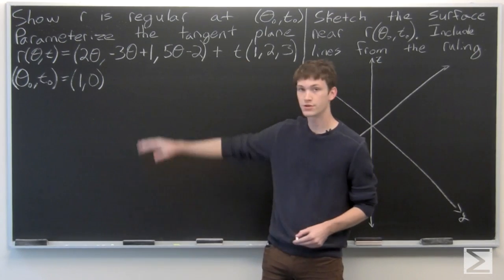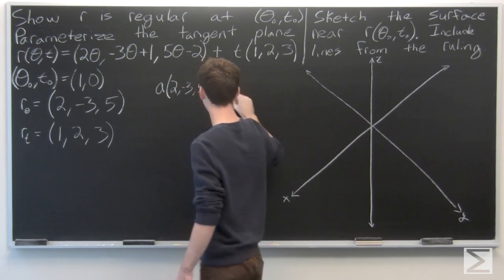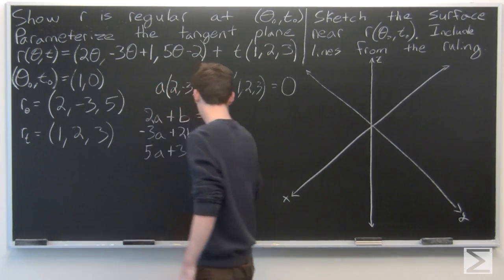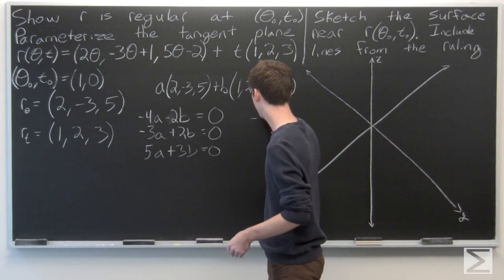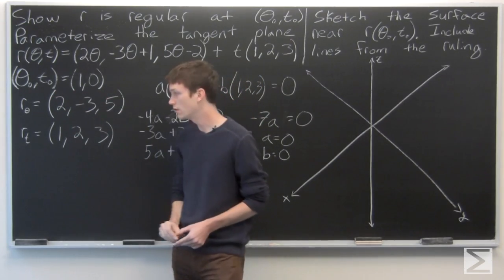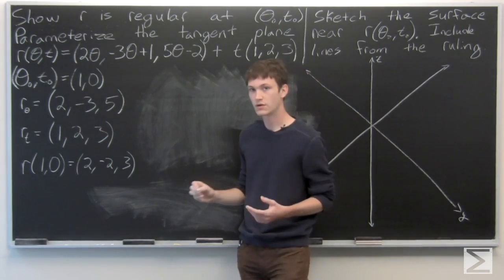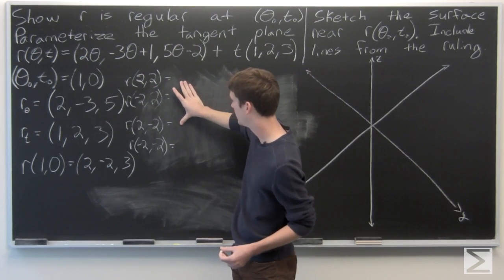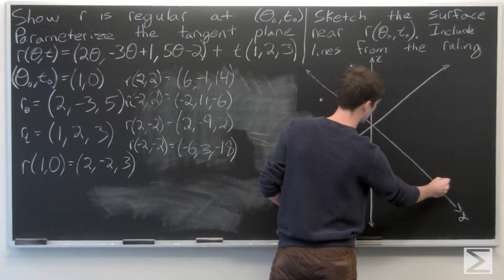Worldwide Multivariable Calculus Ch2.8 #25